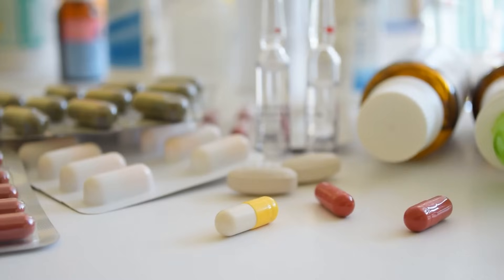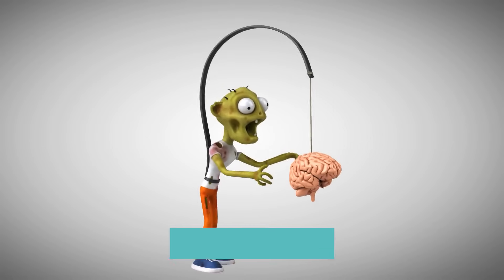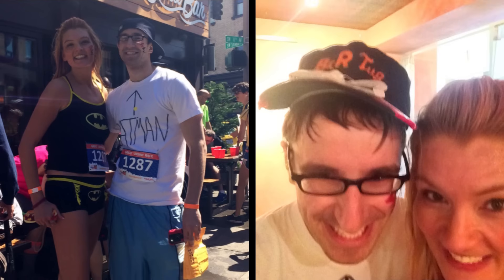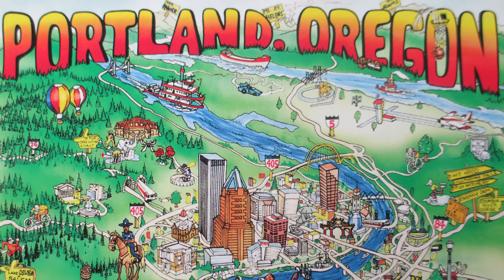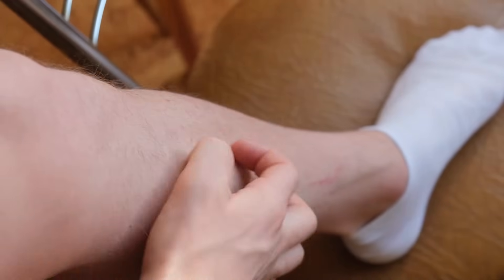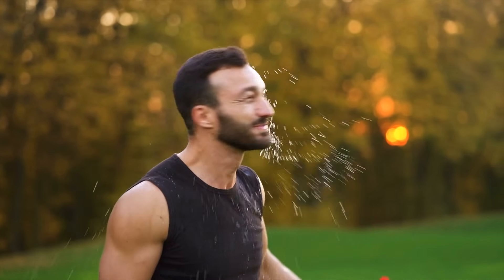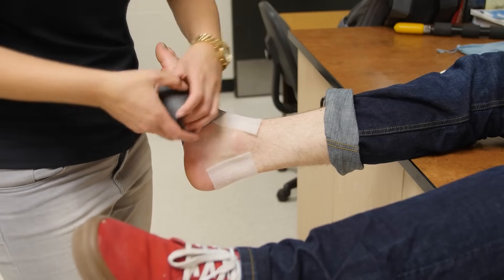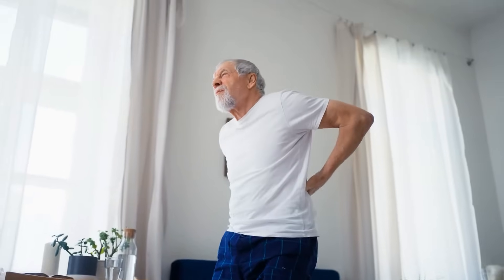You Have These In Your Cabinet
You have these medications in your cabinet right now, and don’t realize they hurt your memory. Here I review the top two OTC medications that are bad for your brain as you age, and what you should do to solve the problem instead.

About Us:
This Beautiful Brain is an organization dedicated to helping people understand the science of brain health and apply it in their own lives.  Learn more about This Beautiful Brain, join our brain health and caregiving community, and have access to Dr. Amy’s blogs on brain health and caregiving with more ease